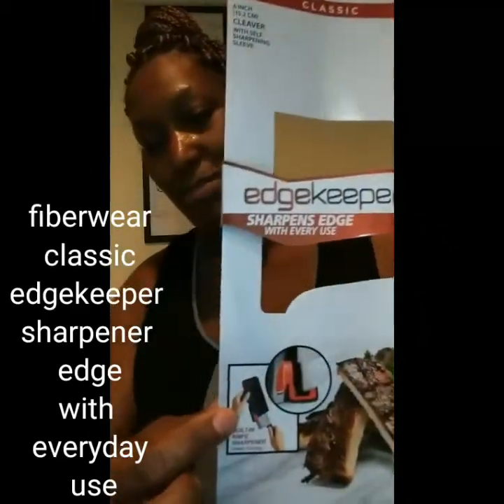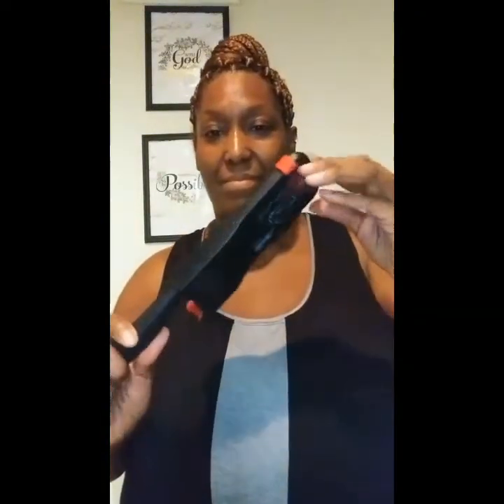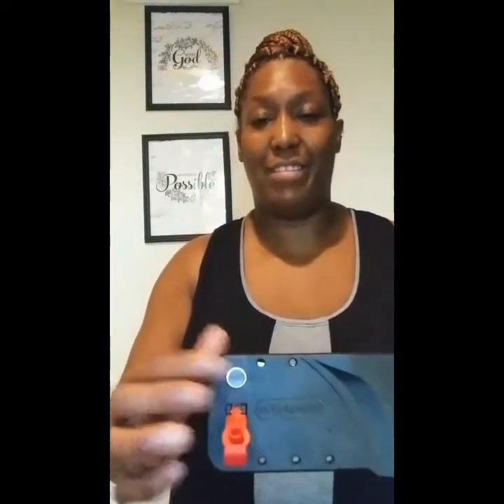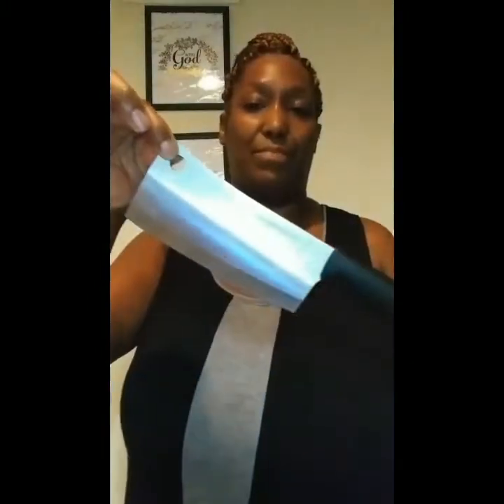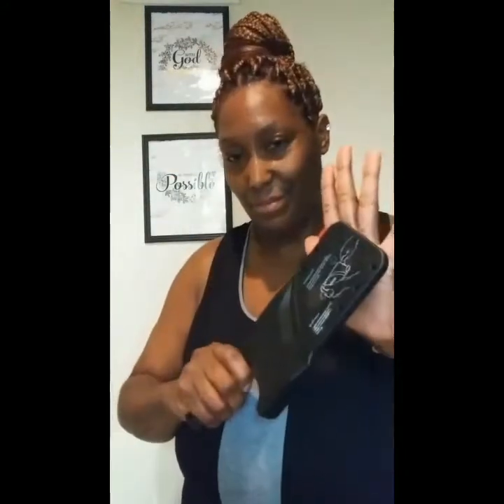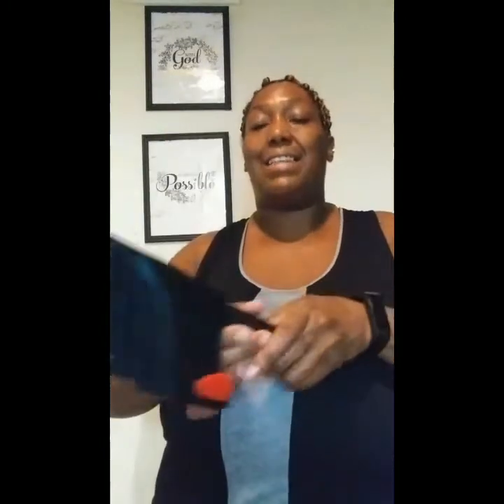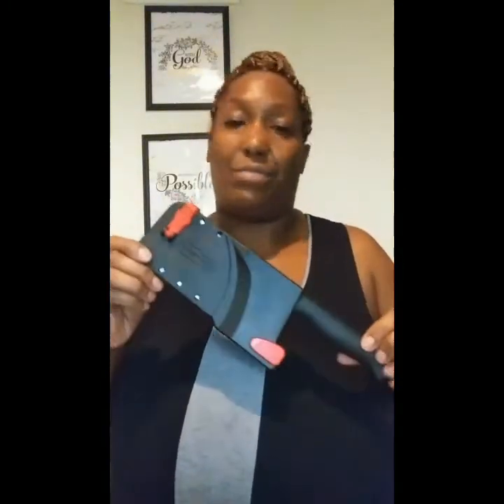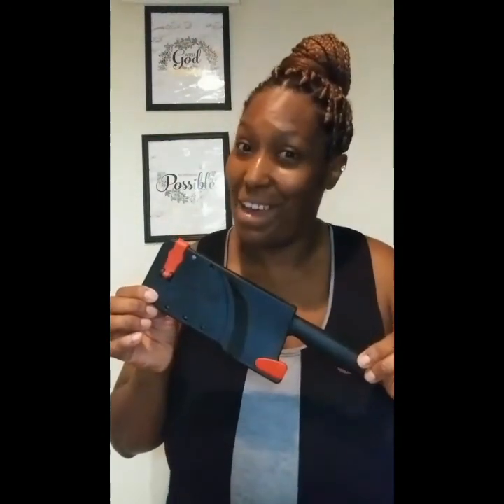FARBERWARE CLASSIC. edgekeeper sharpener edge.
FARBERWARE
 classic edgekeeper sharpens edge

6 inch
15.2 (cm)
Cleaver
with self Sharpenering Sleeve